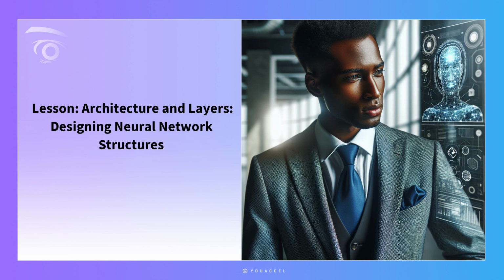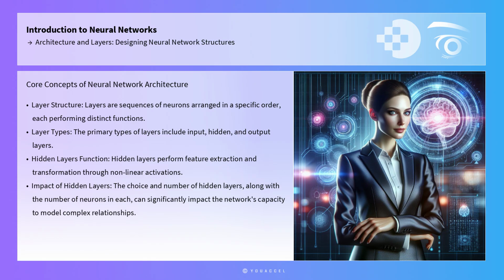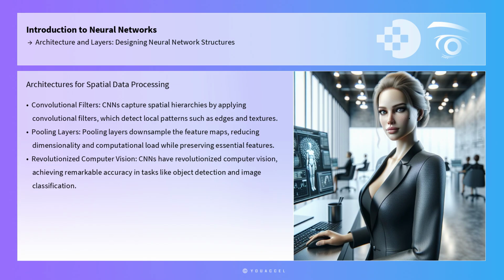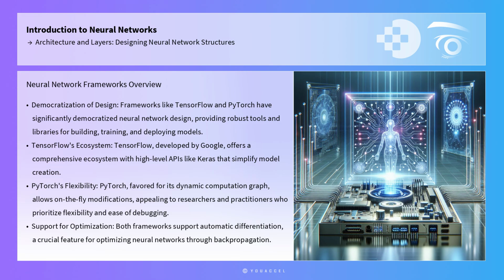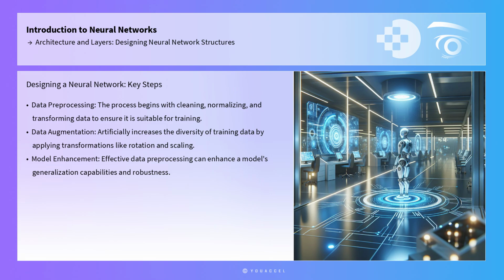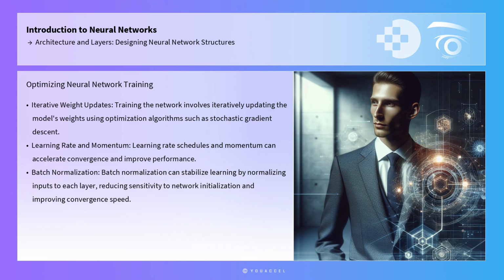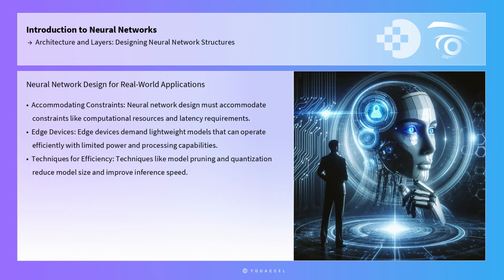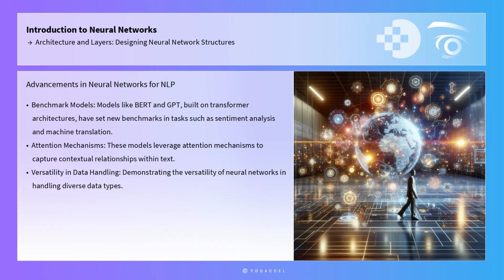Architecture and Layers: Designing Neural Network Structures | Exclusive Lesson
Designing neural network structures involves understanding the intricate architecture and layers that form the core of deep learning models. Neural networks, drawing inspiration from biological neural systems, consist of interconnected nodes or neurons that process and transform data. The architecture of a neural network dictates how these neurons are organized and interconnected, profoundly influencing the network's ability to learn, generalize, and perform complex tasks. Professionals aiming to specialize in AI workflows and automation must grasp the intricacies of neural network design, leveraging practical tools and frameworks to build effective models.At the heart of neural network architecture is the concept of layers. Layers are sequences of neurons arranged in a specific order, each performing distinct functions. The primary types of layers include input, hidden, and output layers. The input layer receives raw data, while hidden layers perform feature extraction and transformation through non-linear activations. The final predictions are made in the...